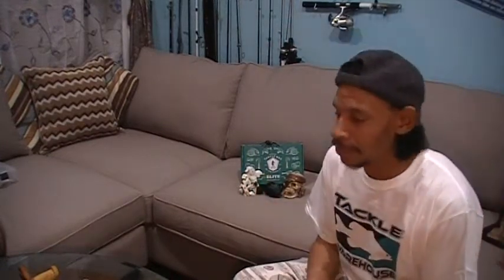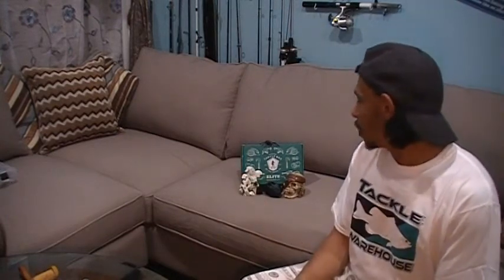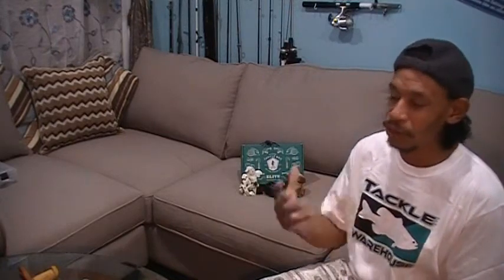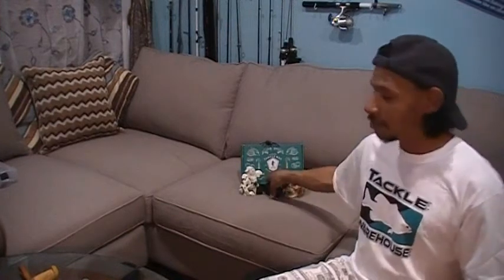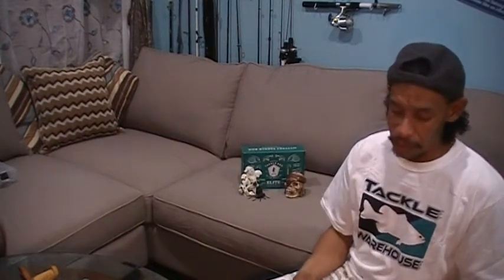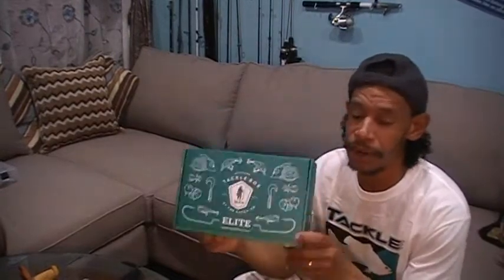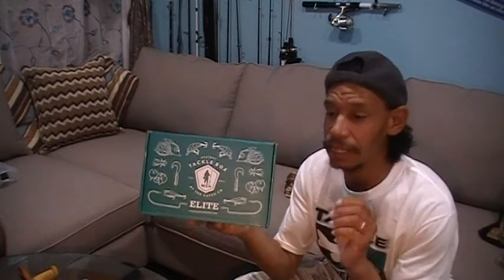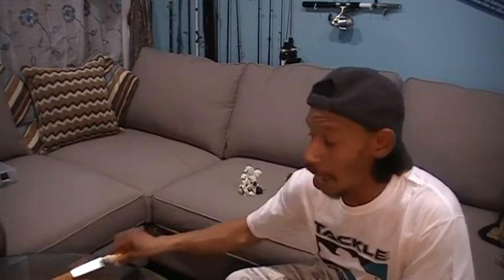Mystery Tackle Box, October 2019 MTB elite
Welcome to the channel HOOKOHOLICS. Time for HALLOWEEN mysterytacklebox elite series unboxing. I ask the question, are we really getting the same value as the MTB bass fishing whats in your box card retail prices would have think

Booyah Toad Runner               ($ 9.99)  Frog
Vexan Phat Boy                        ($ 7.99)  Square bill
Castaic Cowboy                       ($ 7.99)  Topwater
Z-Man ChatterBait                   ($ 6.99)   Elite
Hyperlastics                              ($ 6.99)  Dartspin (tailspin)
Great Lakes                               ($ 6.99)  Agitator (rattle trap)
Owner                                         ($ 6.50)  football jig
10,000 fish                                 ($ 5.29)  Shimmer Swimmer
Sweetspot Tackle                     ($ 3.99)  Shooter

PS: want to wish you all a Happy and healthy and most importantly Safe HALL0WEEN.

for all the FoulMouthFishing families HOOKOHOLICS you can now get FMF Merch from the link in the channel banner :)